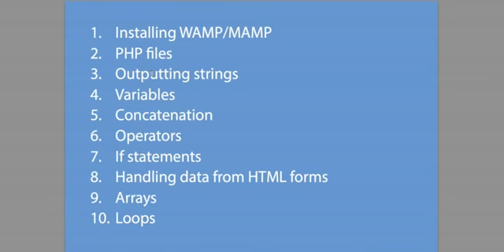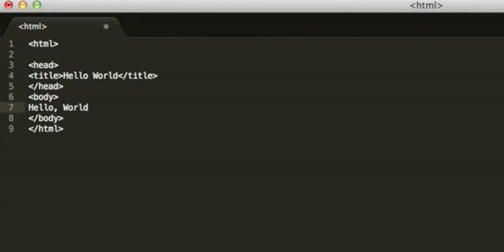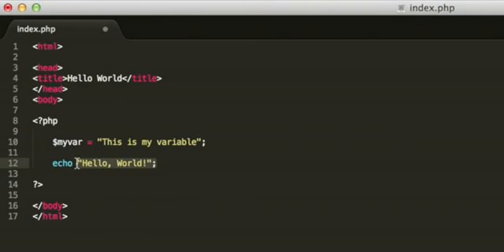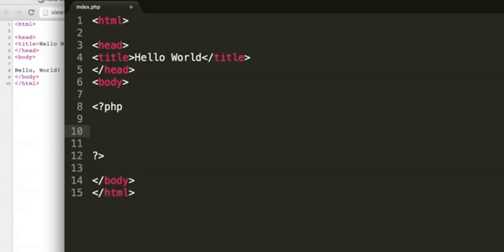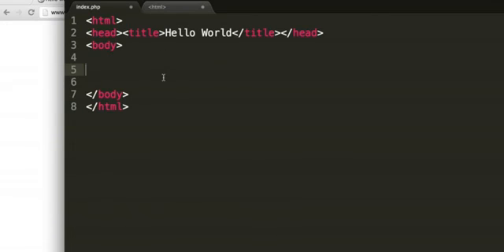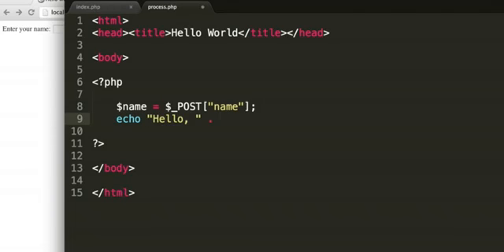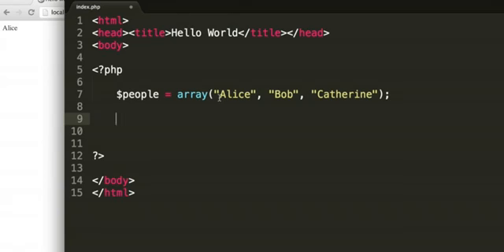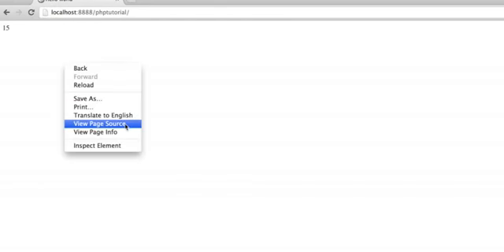Learn PHP in 15 minutes